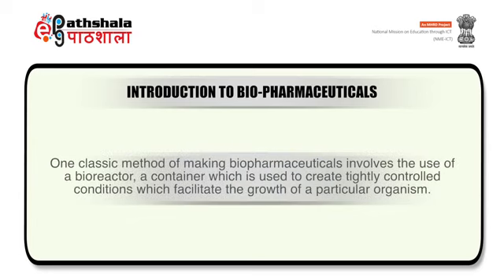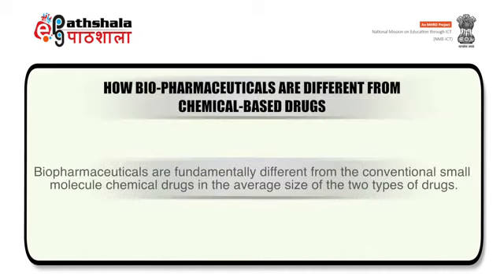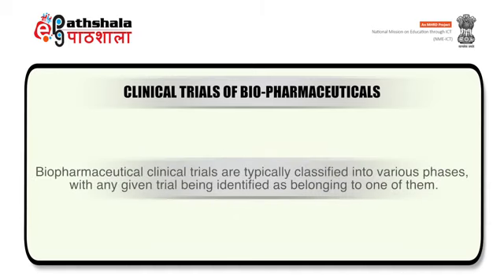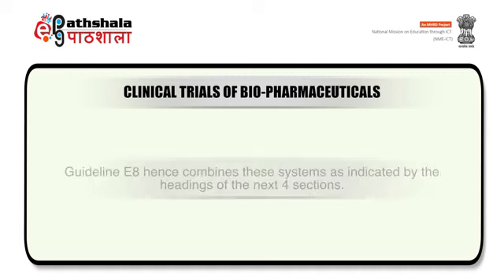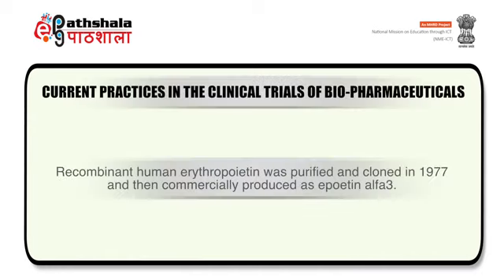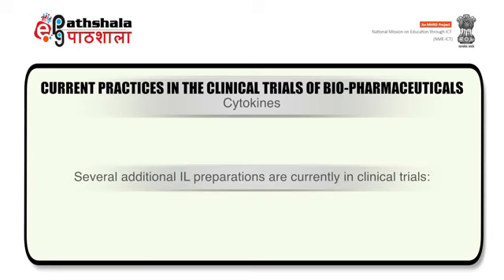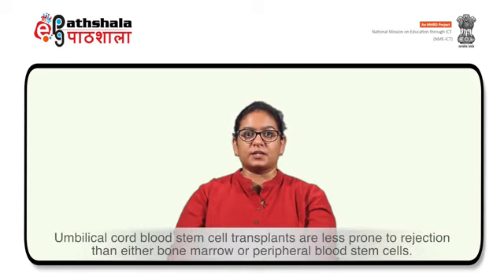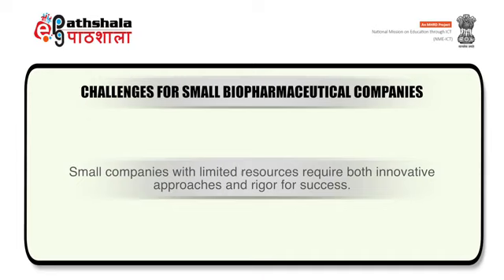M-28. Clinical Trials of Biopharmaceuticals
Pharmaceutical Science P-12. BIO PHARMACEUTICS AND PHARMACOKINETICS